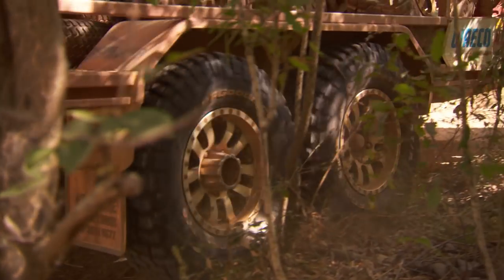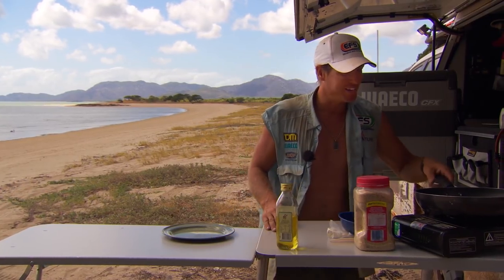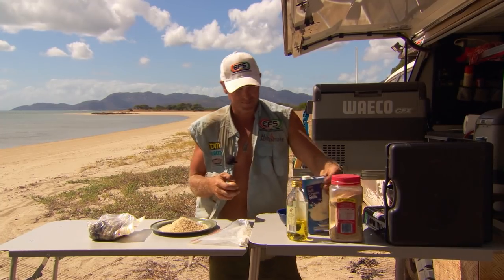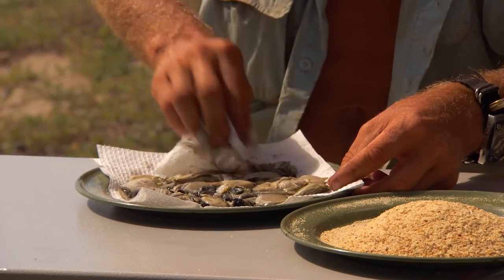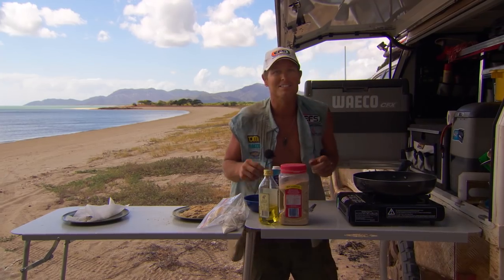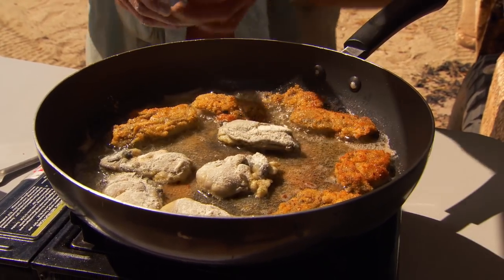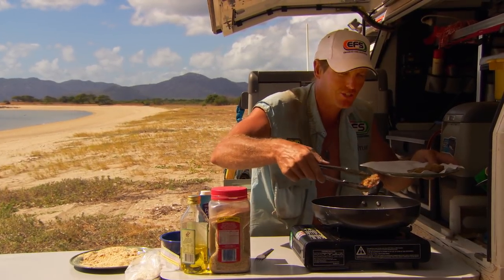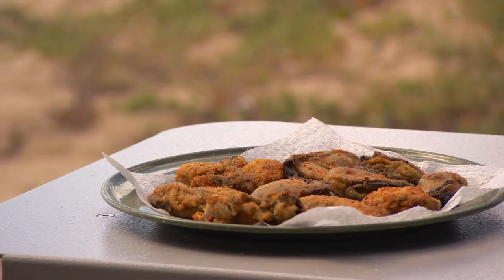Crumbed Jurassic Oysters: Bush Cook'n ► All 4 Adventure TV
Jase fries up some of the king-sized oysters from earlier in the day.

About All 4 Adventure Series 5: Across the Top ►
The complete 5th series of the hit TV show All 4 Adventure follows modern-day adventurers Jason Andrews and Simon Anderson on rugged expeditions far off the beaten track, as they journey across the top of Australia, from the Great Barrier Reef in QLD, to the NT's Western boundary. We bring you grueling 4WD challenges, spectacular offshore fishing locations, and discovery at every turn. From hidden creeks and billabongs, to historic WW2 plane wrecks, there's always something new to find. With a healthy dose of action, danger, and humour, All 4 Adventure: Across The Top will be an armchair adventure you won't soon forget.